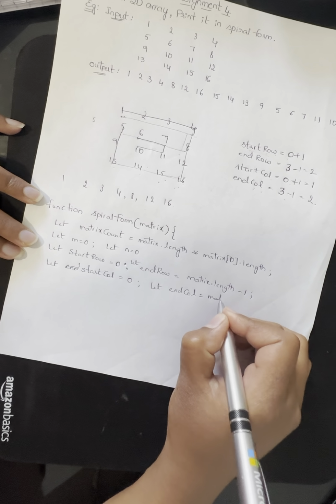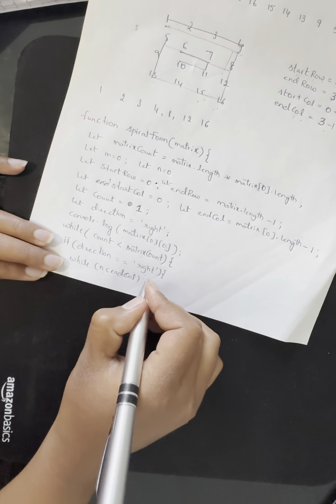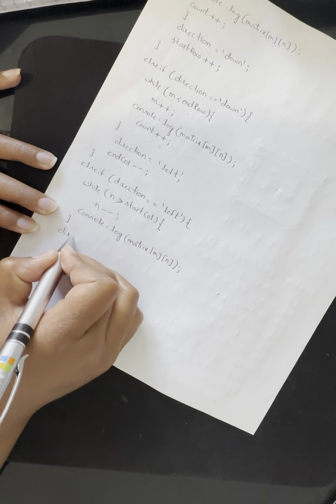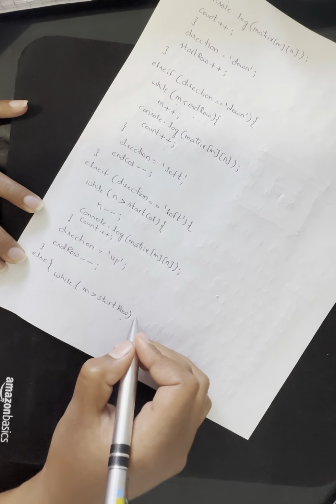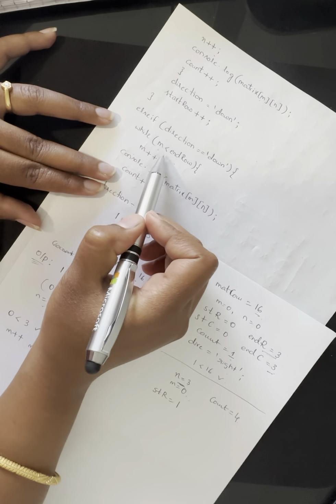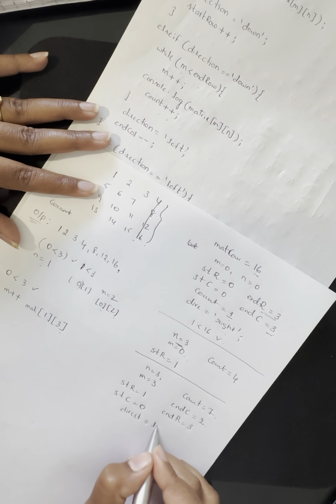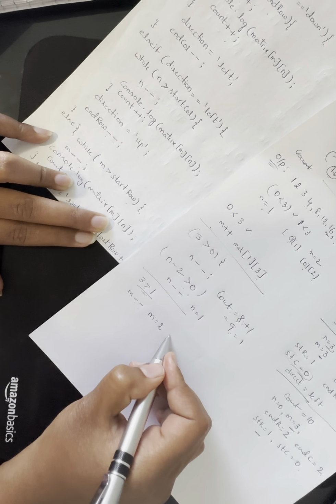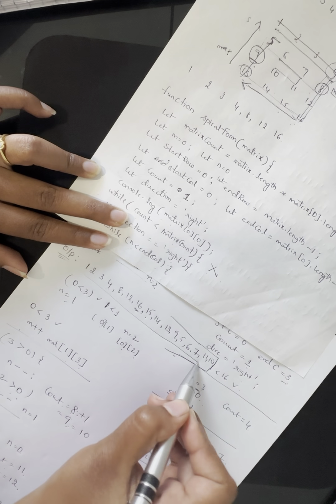Print a 2D array in spiral form